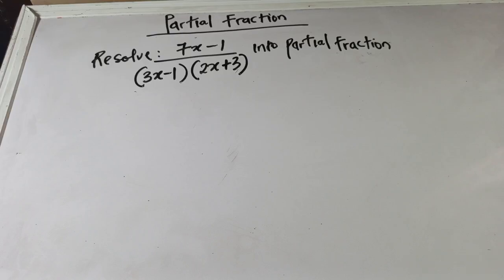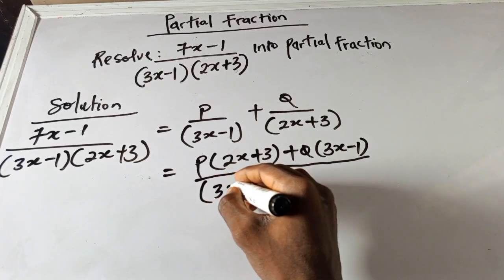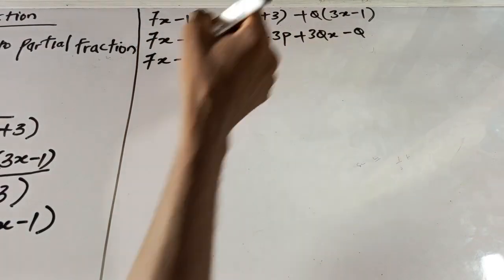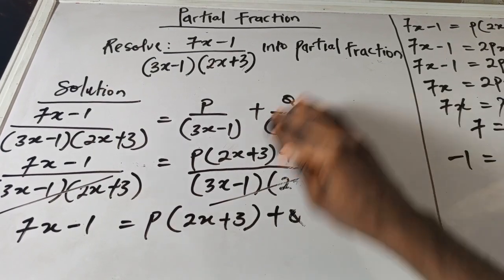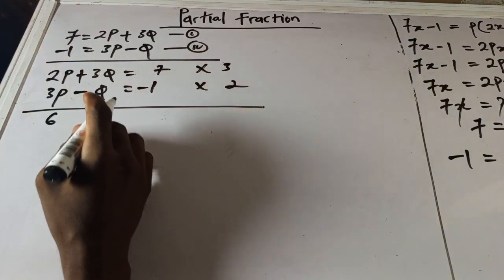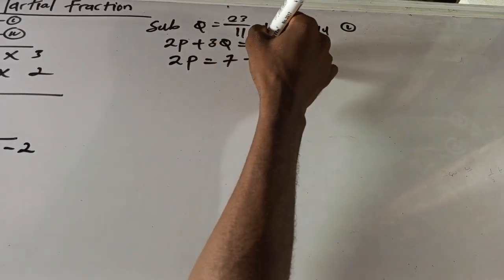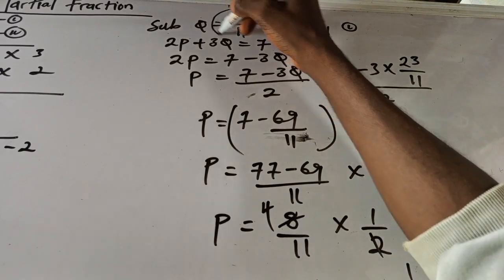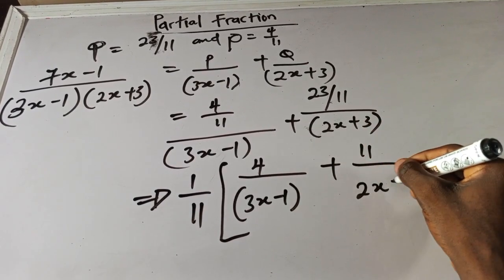Partial Fractions for Beginners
Welcome to the place where numbers, formulas, science, and real-world ideas come to life.
This channel is dedicated to making Mathematics, Physics, and Chemistry easier to understand, more practical, and more interesting for students, learners, and curious minds. Whether you're preparing for exams, improving your problem-solving skills, or simply exploring how the world works, you'll find content designed to help you learn clearly and effectively.
📘 On this channel you'll find:
✅ Mathematics tutorials and problem solving
✅ Physics concepts explained step by step
✅ Chemistry lessons and fundamentals
✅ Formula breakdowns and shortcuts
✅ Practical examples and applications
✅ Science facts and educational shorts
✅ Tips for students and learners
Learning doesn't have to be difficult. Complex topics are broken down into simple explanations that help you understand the "why" behind every concept.